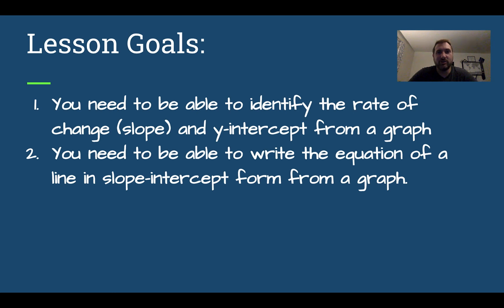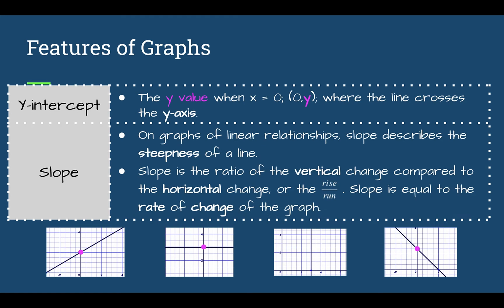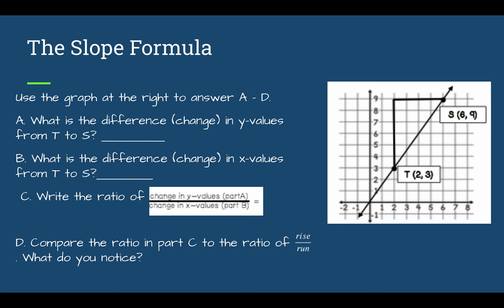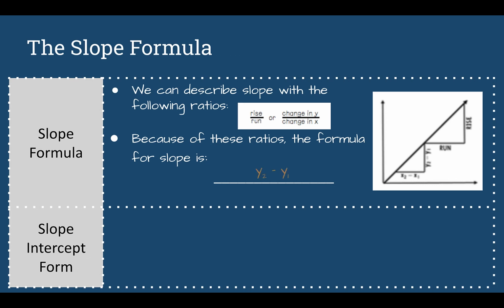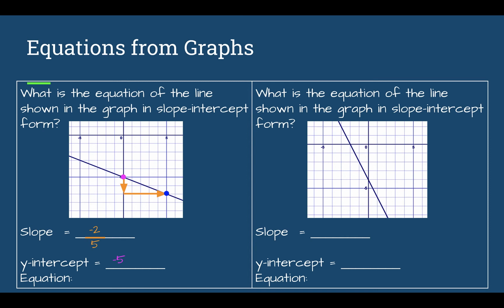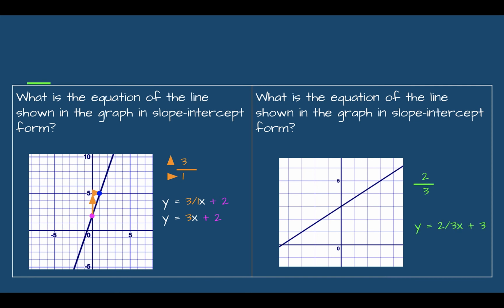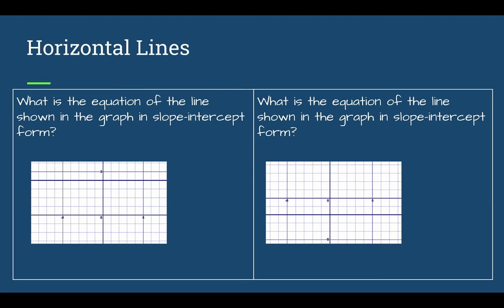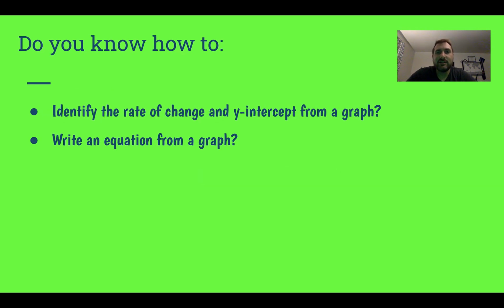Topic 2&3 Lesson 7 - Slope-Intercept Form from Graphs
Determining the equation in slope-intercept form, from a graph.